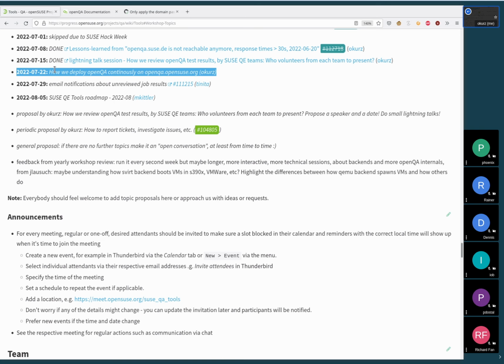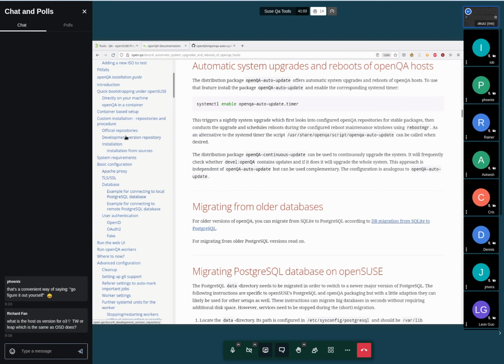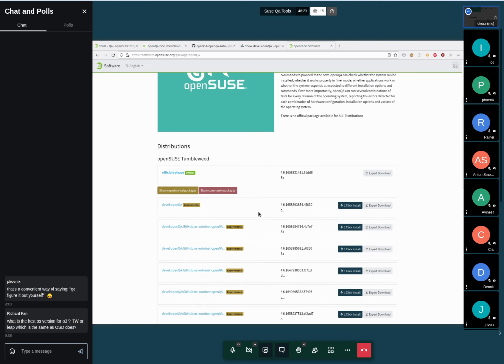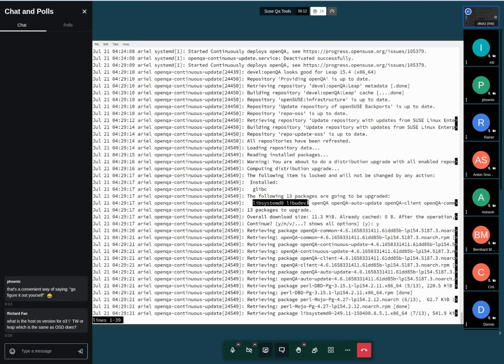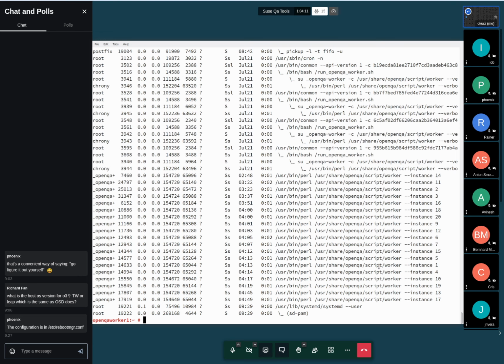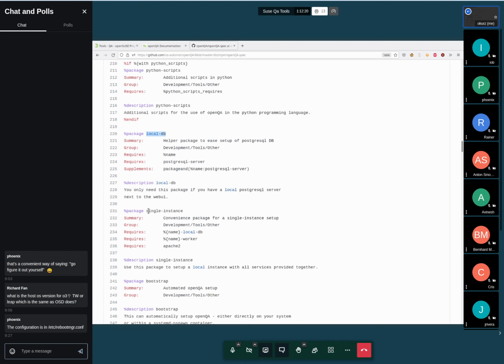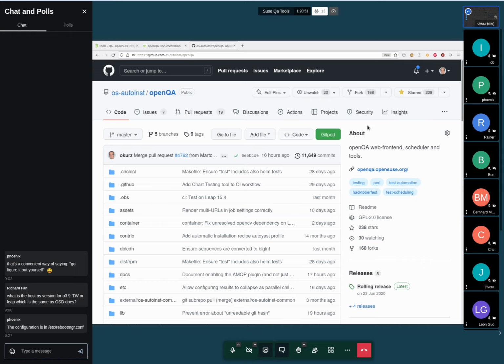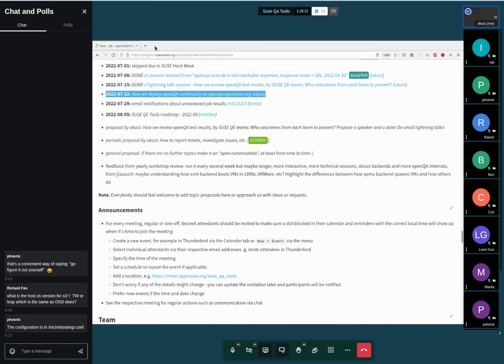SUSE QE Tools Workshop - How we deploy openQA continously on openqa.opensuse.org